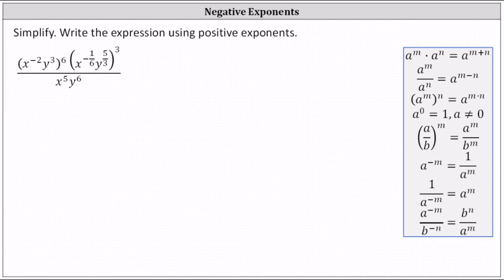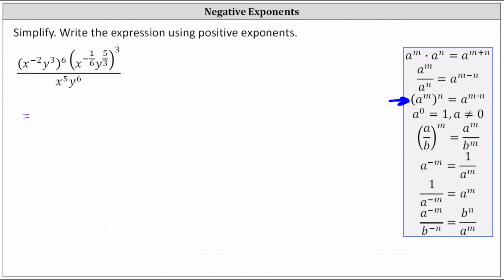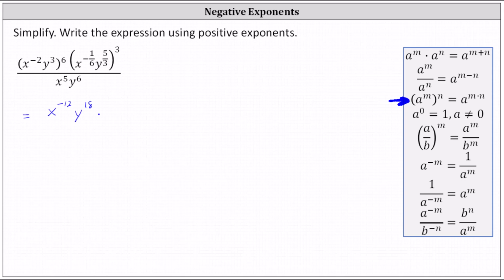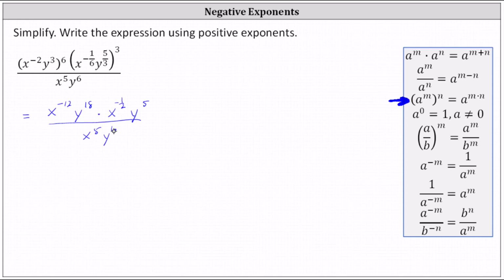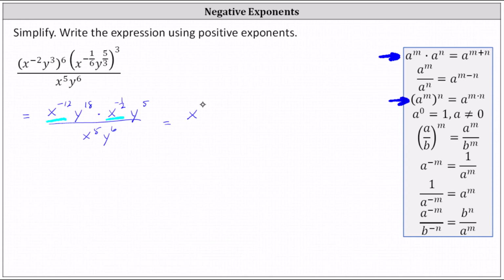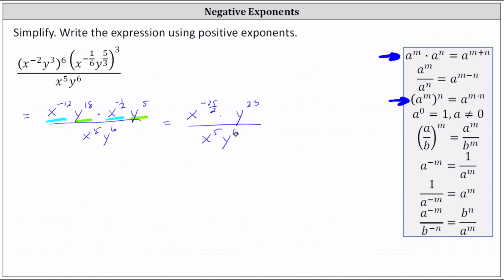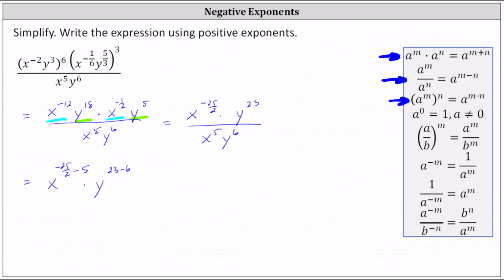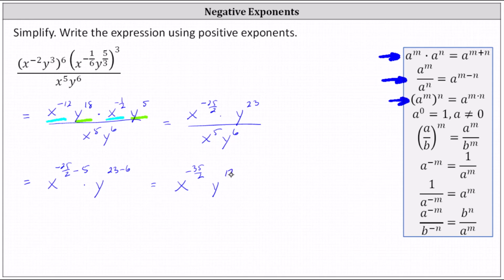Simplify a Quotient With Positive and Negative Rational Exponents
This video explains how to simplify a quotient with positive and negative integer and rational exponents.